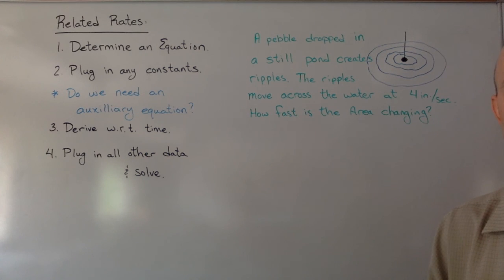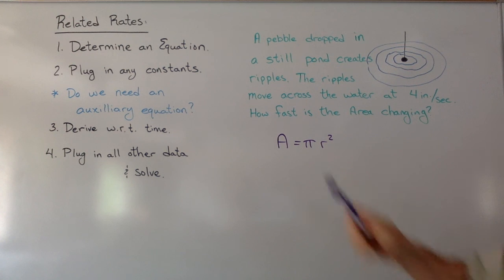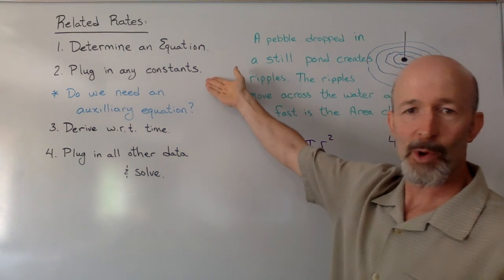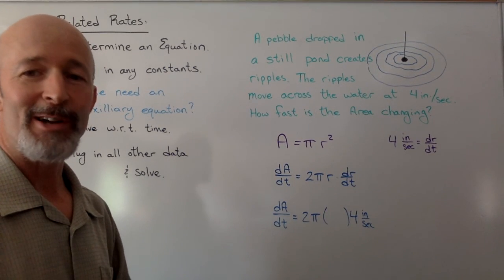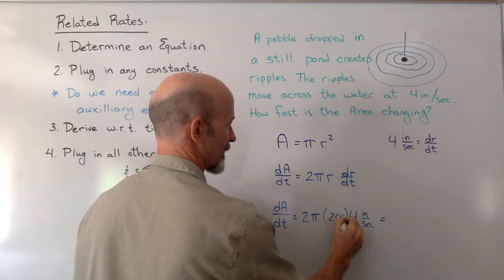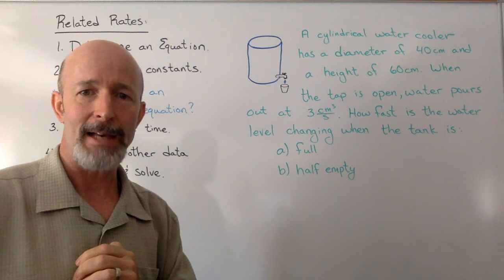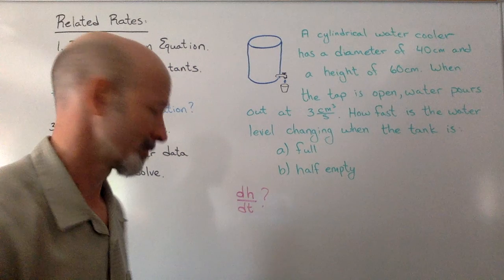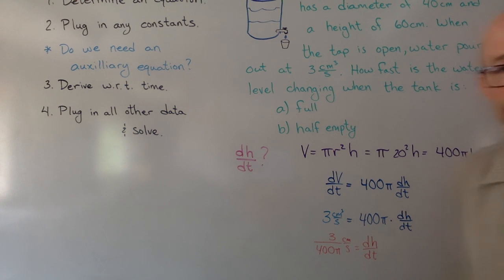Related Rates - ex w/constant